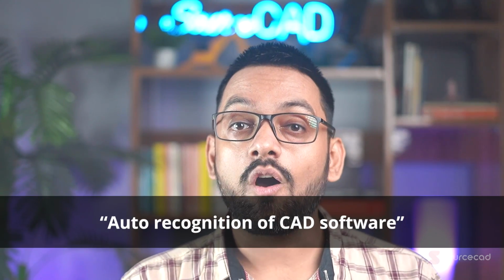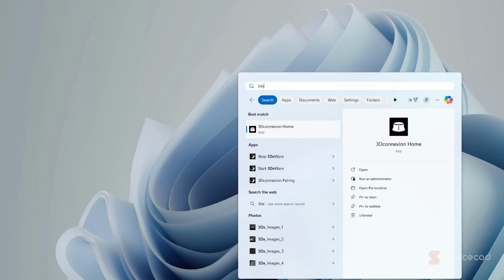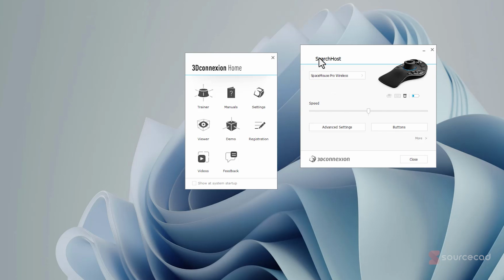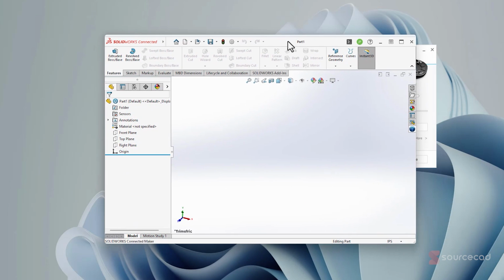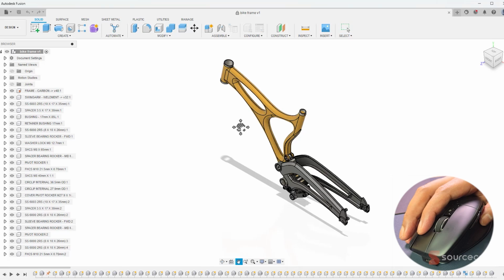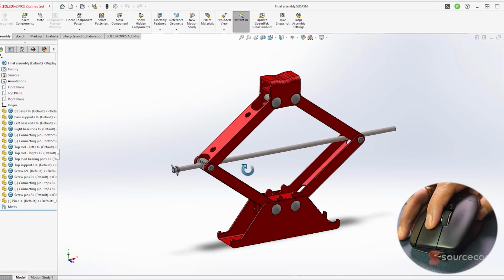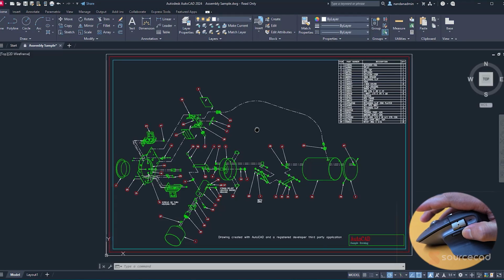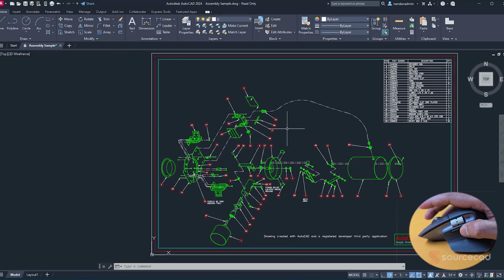Should you get a 3D CAD mouse?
I have used CAD mouse for 5 years now and this is my take on the 3D mouse from 3Dconnexion.

Buying from elsewhere?